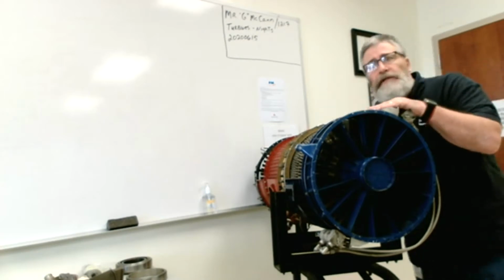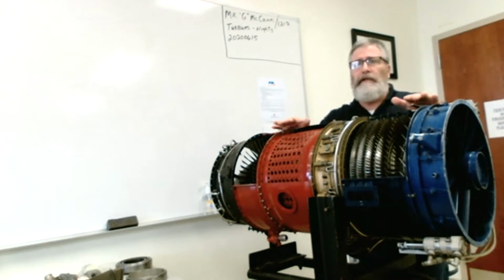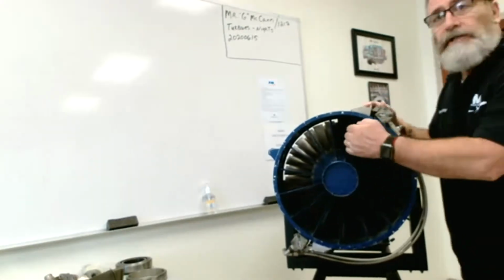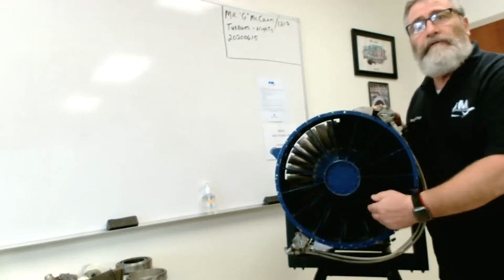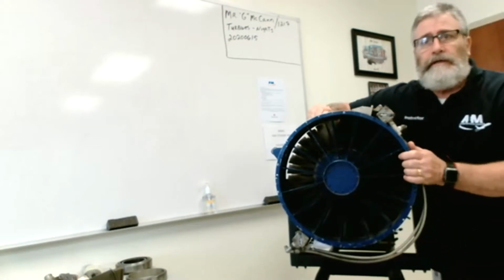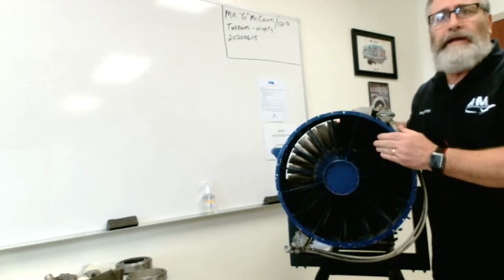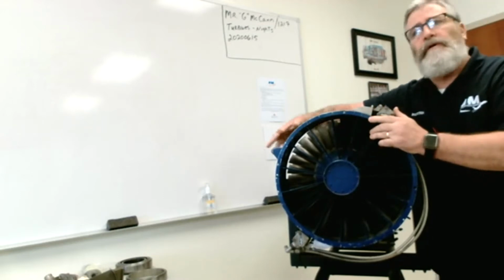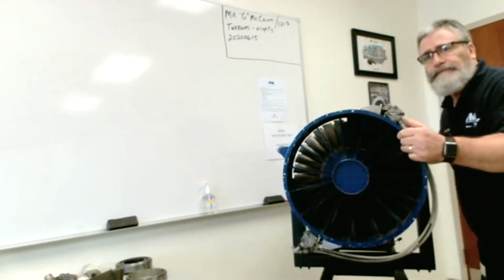Mr. -G- Gas Turbine Engine Review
A basic overview of aviation gas turbine engines